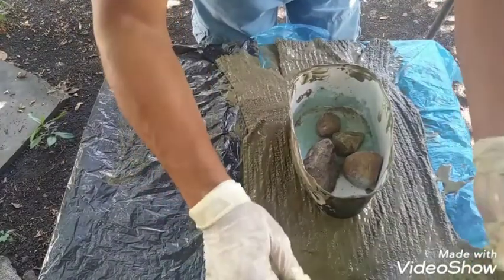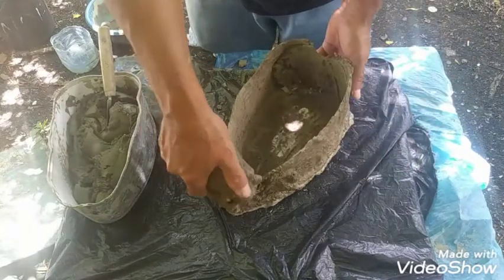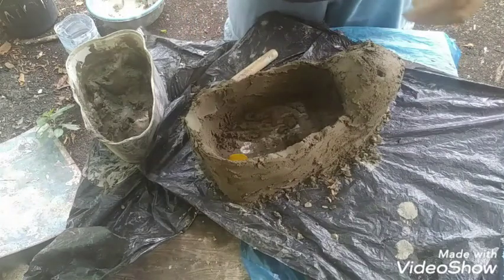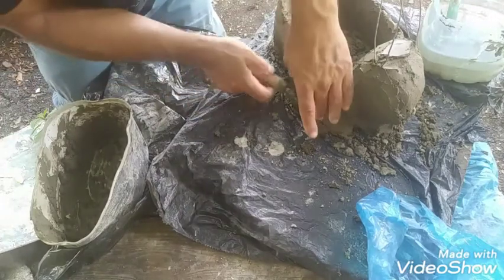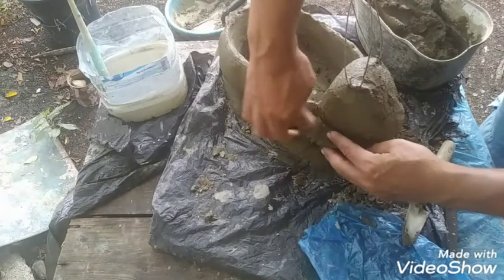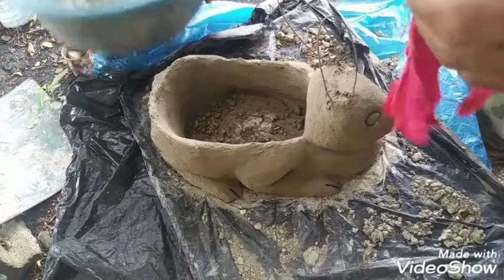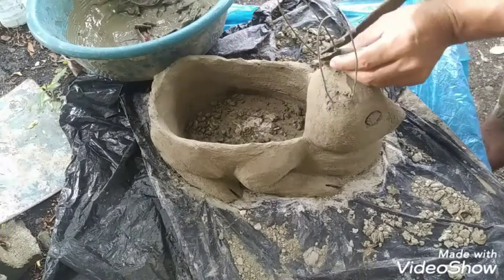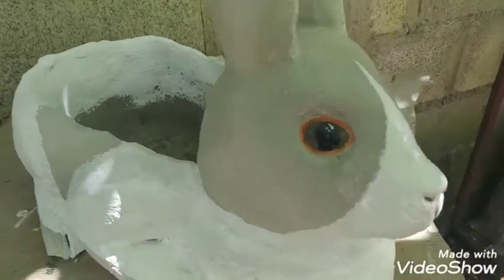Como hacer maceta de conejo con materiales Reciclados